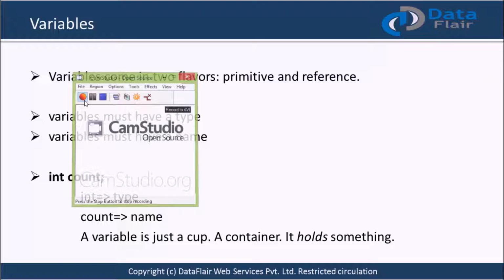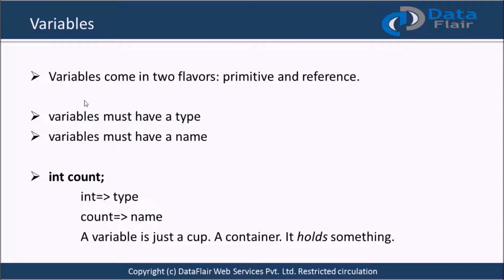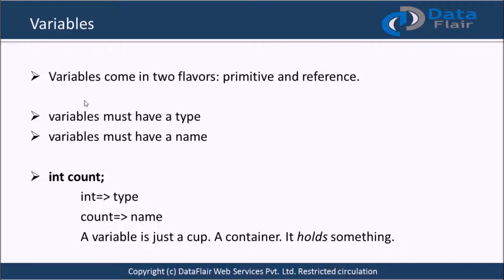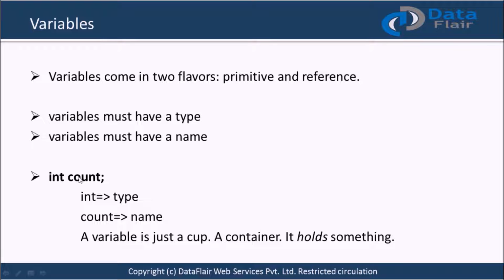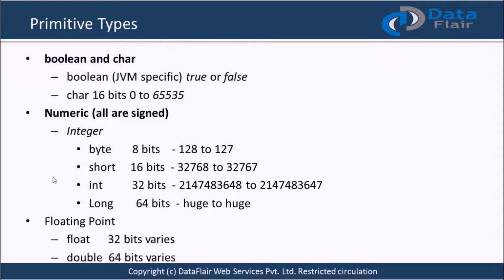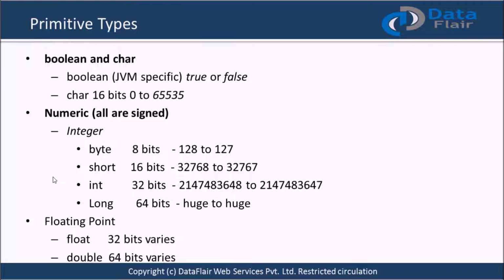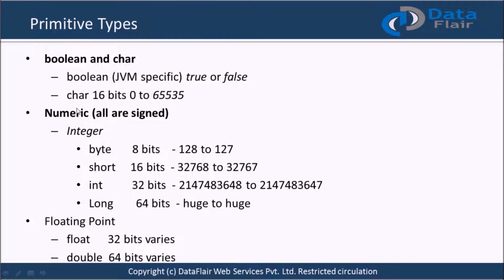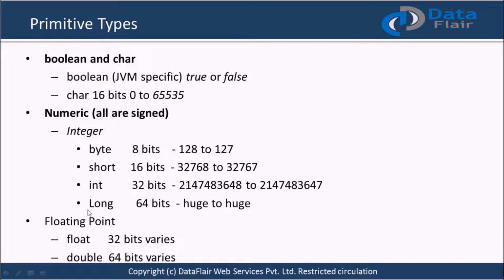Java Variables and Keywords